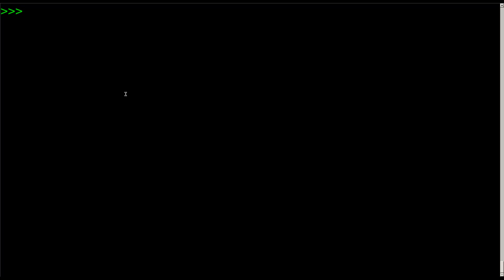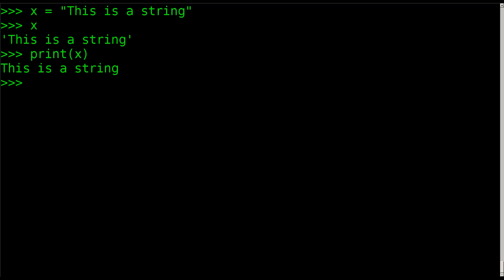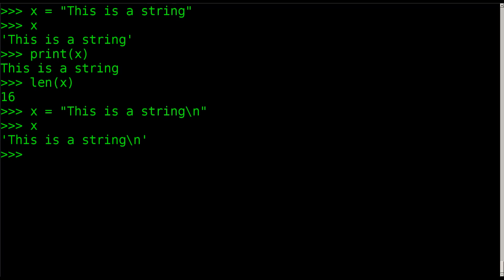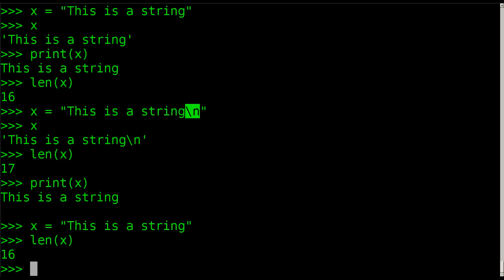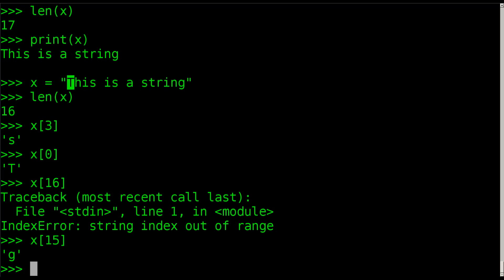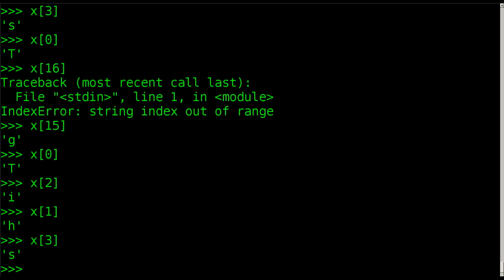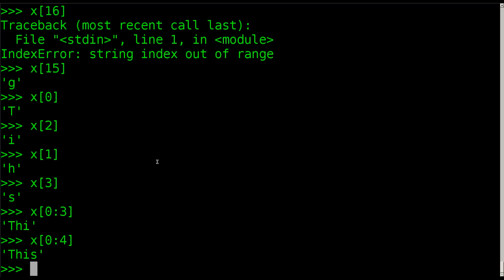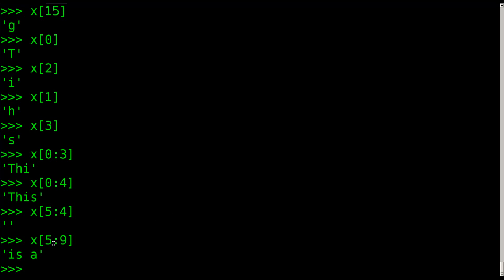Python3 Tutorial 21 Length of Strings and Letter by Letter Linux